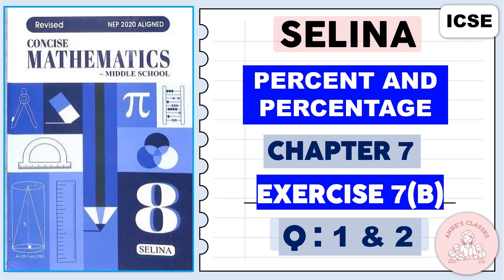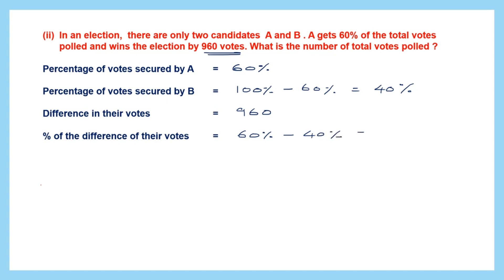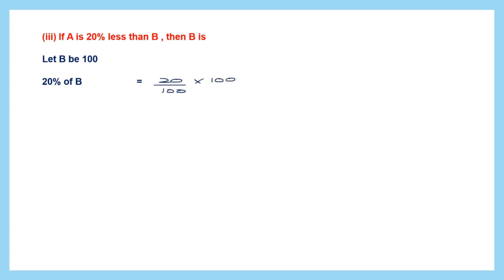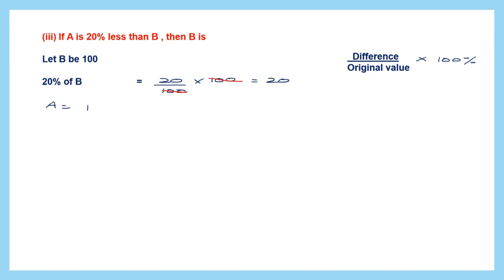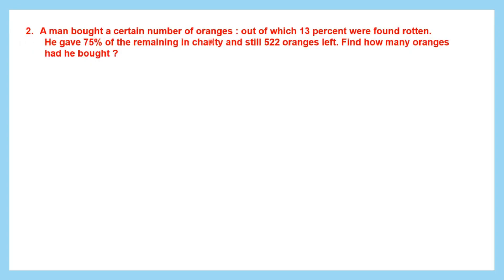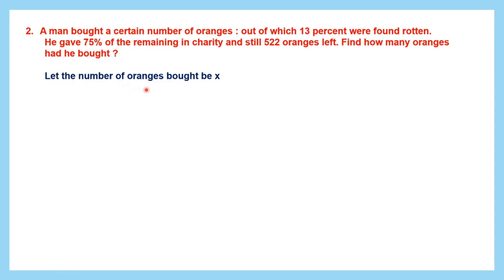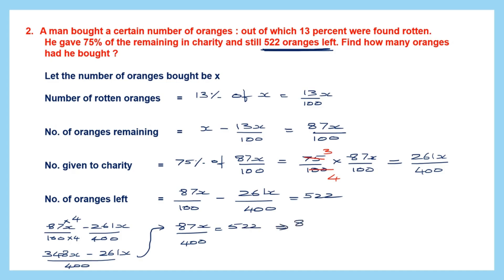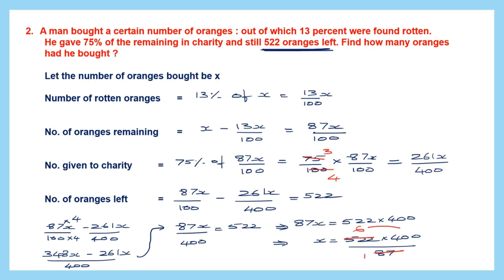PERCENT AND PERCENTAGE EXERCISE 7 (B) QUESTIONS 1 AND 2 selinasolutions # percent and percentage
Hi everyone.  In today's video we will be working out PERCENT AND PERCENTAGE , EXERCISE 7(B) QUESTIONS 1 AND 2